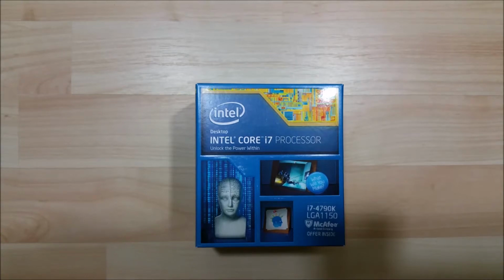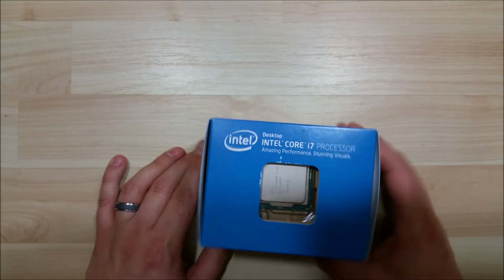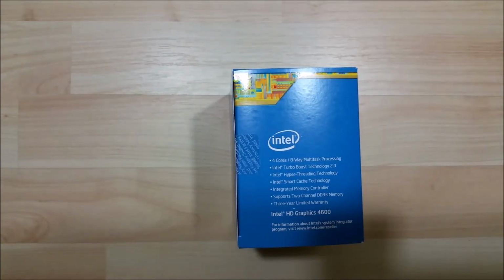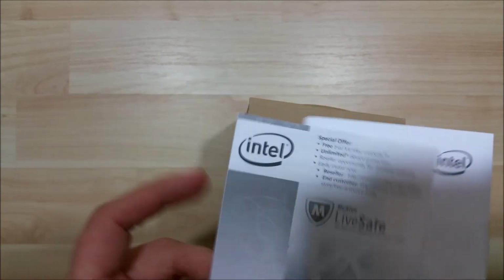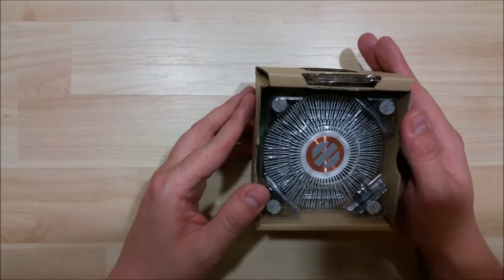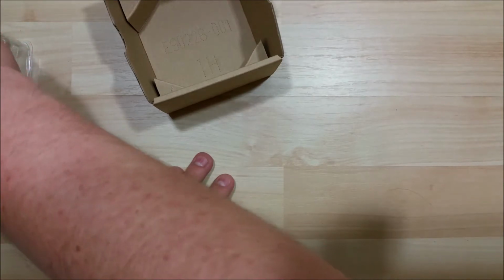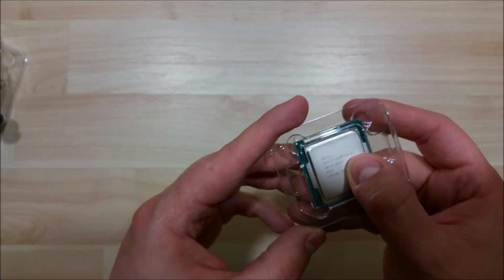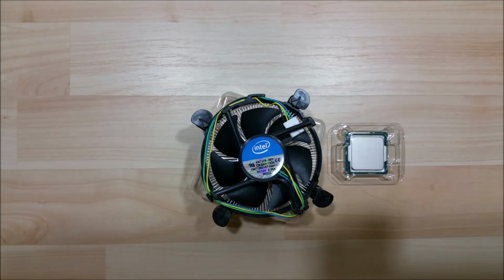Intel Core i7-4790K Haswell Quad-Core 4.0GHz LGA 1150 - How To Build PC Gaming - Unboxing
Video in a series showing how to build a custom PC